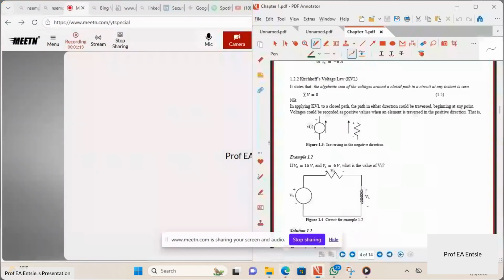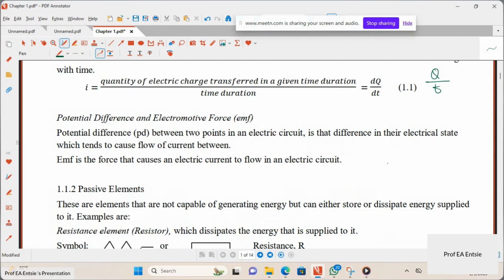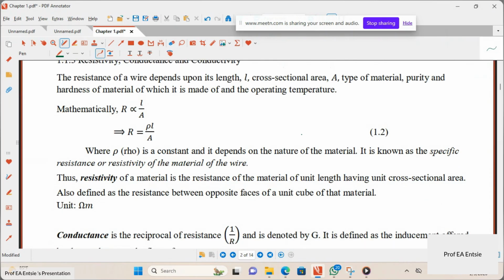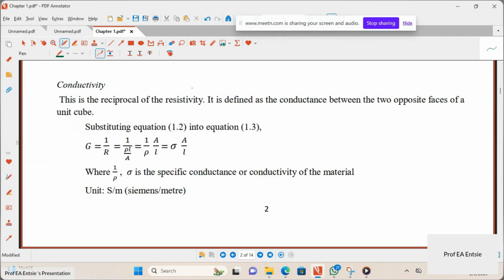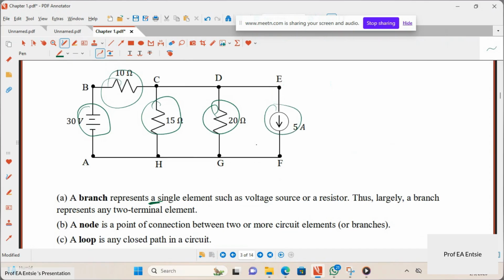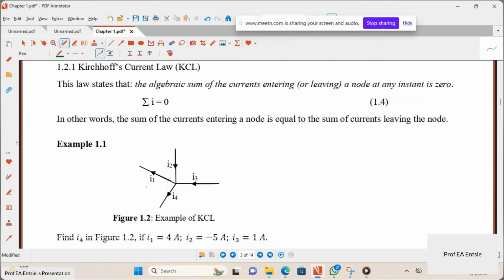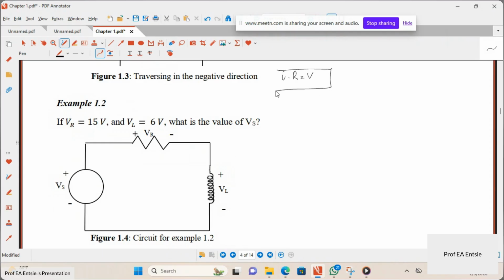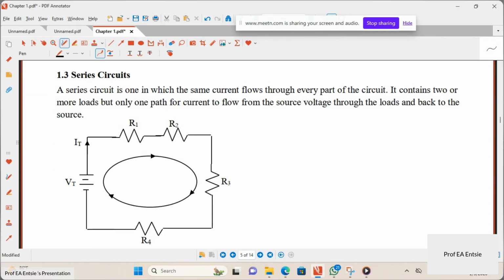Lesson 1: Basic Definitions and Circuit Laws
In this lesson, we introduce the basic electrical definitions and fundamental circuit laws that form the foundation of applied electricity.

You’ll learn key terms such as current, voltage, resistance, power, and understand how Ohm’s Law and basic circuit laws are used to analyze simple electrical circuits. The explanations are clear, practical, and supported with examples to make learning easy for beginners.

This lesson is essential for students, apprentices, and anyone starting a journey in electrical and technical studies.

Topics covered:
Basic electrical definitions
Electrical quantities and units
Ohm’s Law
Simple circuit relationships
Practical applications